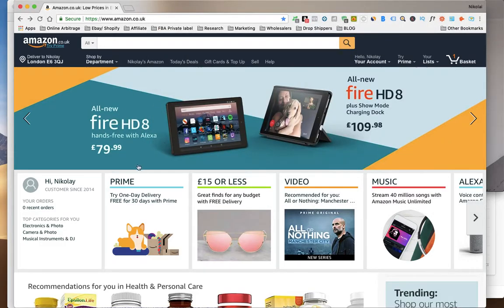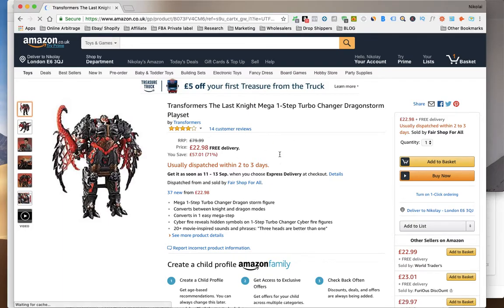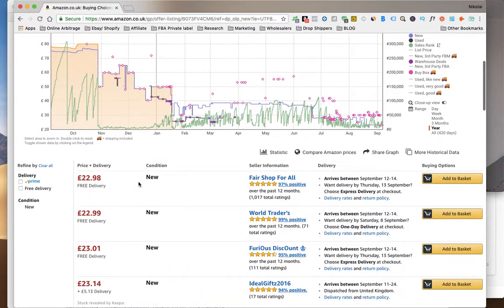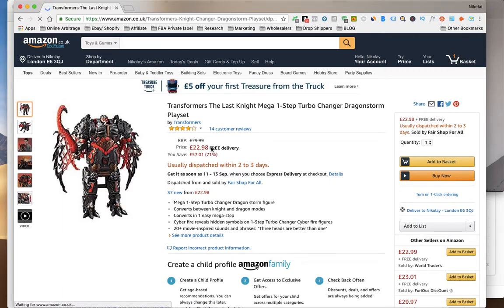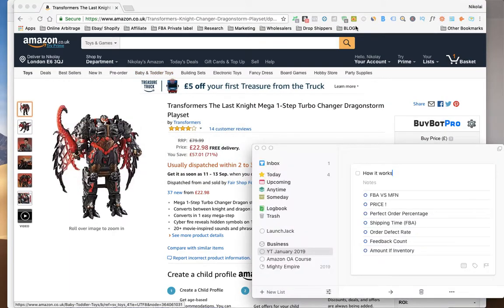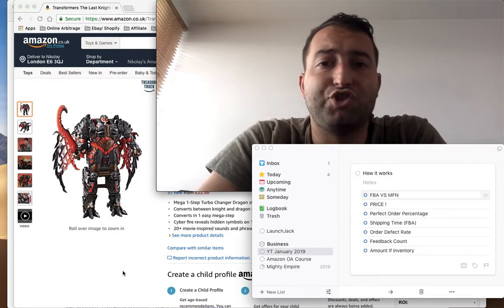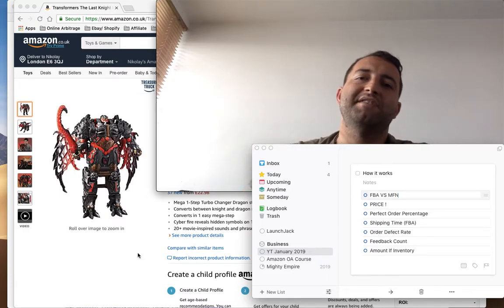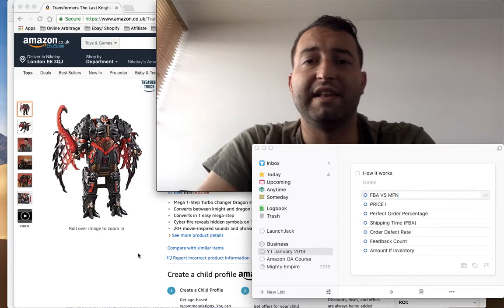Amazon FBA UK Online Arbitrage Buy Box (How The Buy Box Works)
In this video I am going to dive in what the buy box actually is and how you can get a bigger slice out of it.

It is the key to more Amazon Online Arbitrage UK SALES !

- What is the buy box and why do one who has the biggest share from it makes the most sales?
- What information and rules Amazon's algorithm follow to decide who controls the most of the Buy Box
- What you need to pay special attention to be able to measure your chances of winning the Buy Box.
-What NOT to do when holding the Buy Box